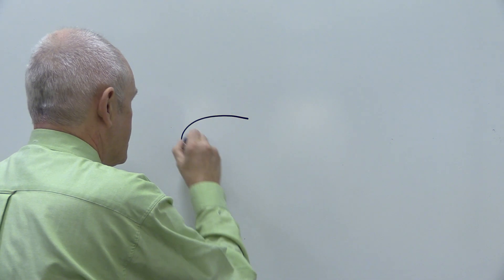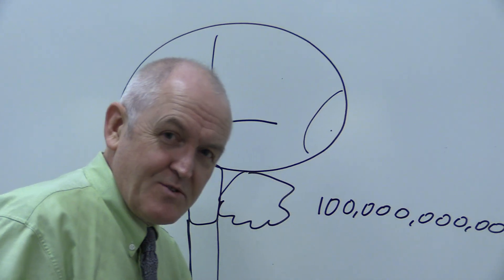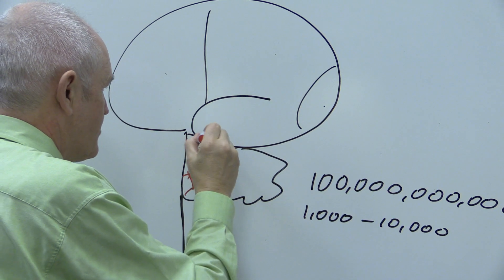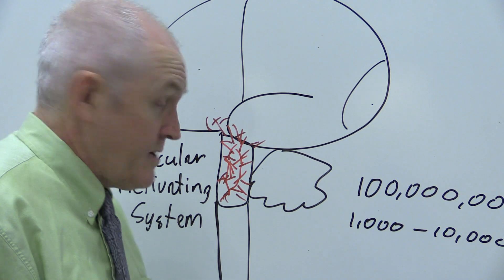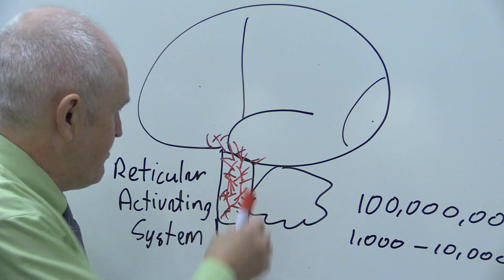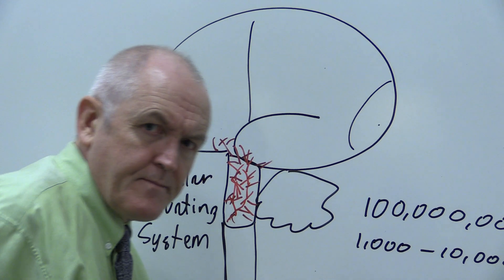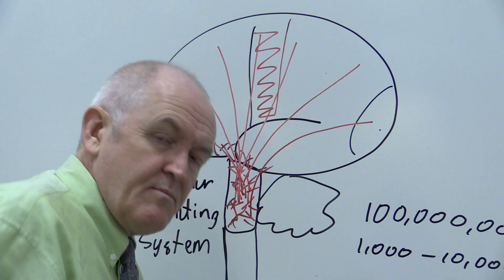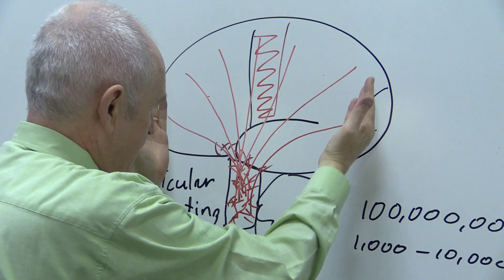Nervous sysetm 13, Consciousness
Consciousness is a mystery, we do not know how it is generated by electrical and chemical activity, in fact Im not even sure what it is. However, Im sure that my current consciousness is generated by the emergent properties of the electrical and chemical activity of my brain. The reason I believe this is because someone one switched it off for a while, with an general anaesthetic.